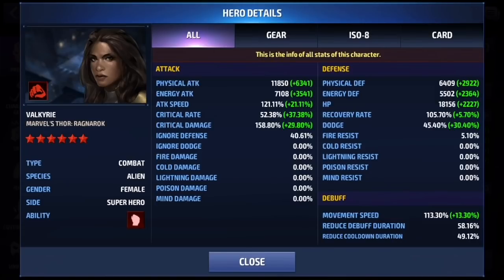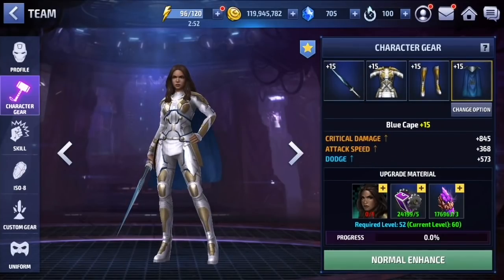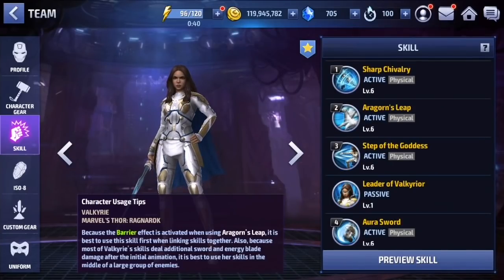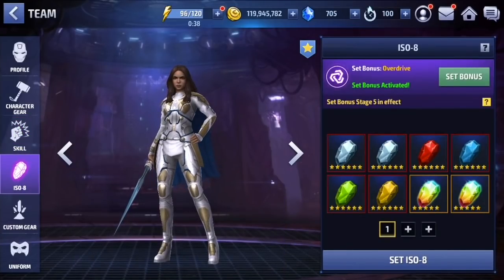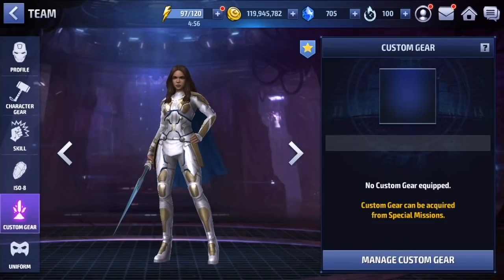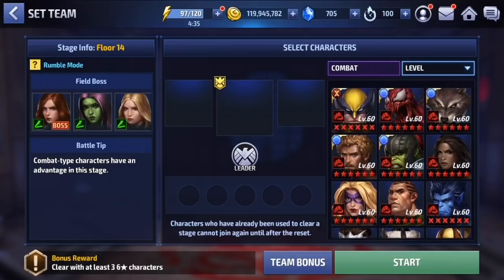Valkyrie Vs Black Widow Rumble - Marvel Future Fight